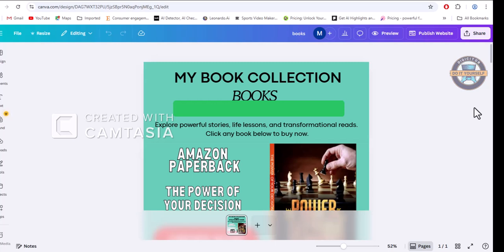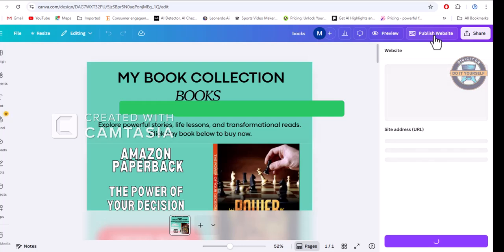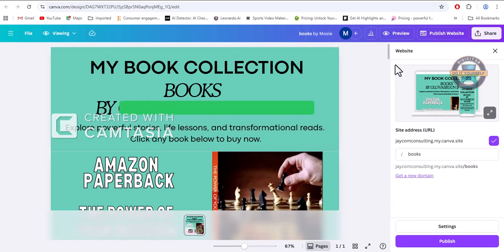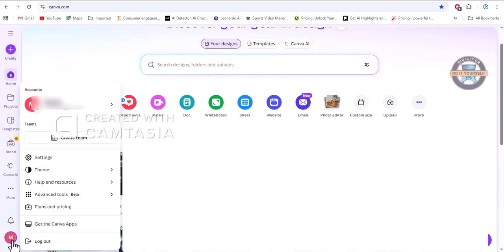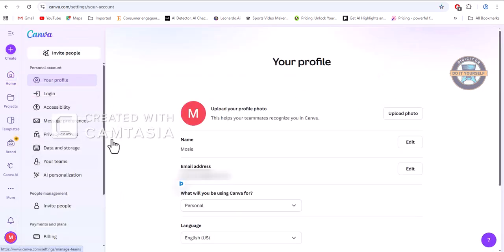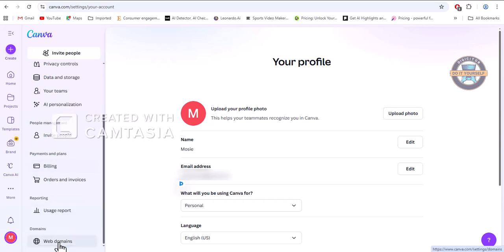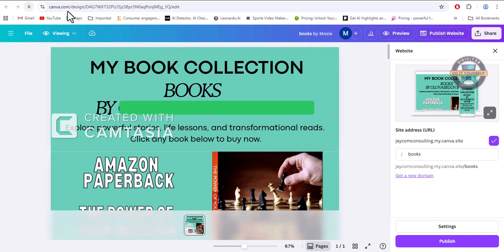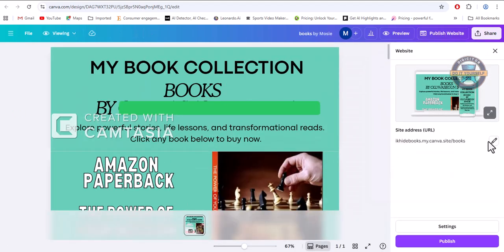How to Edit Website Name on Canva (Quick & Easy 2026)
Whether you are using a free Canva domain or a custom one, knowing how to edit your site title is crucial for branding and SEO. Many people get stuck trying to find the settings to update their page titles and web addresses—today, we simplify that process.